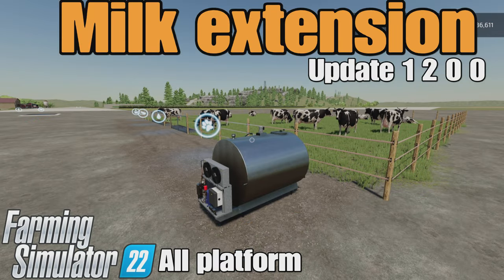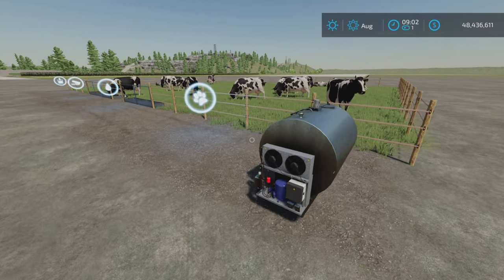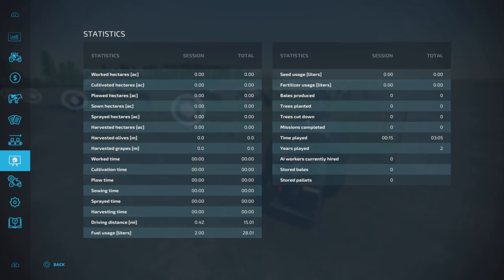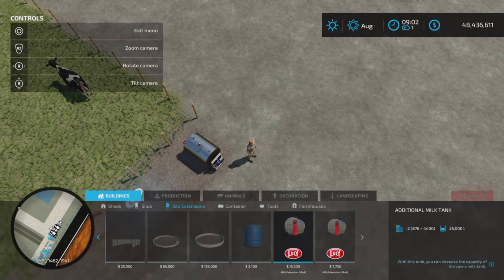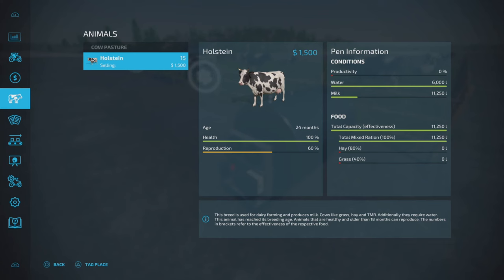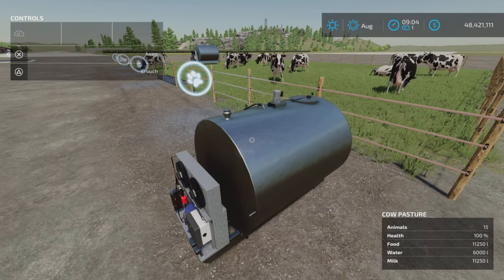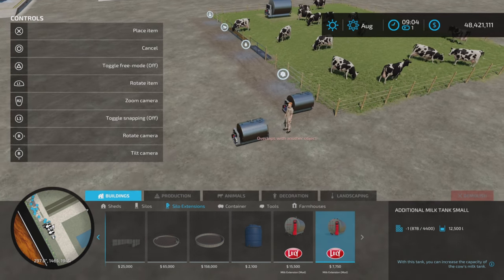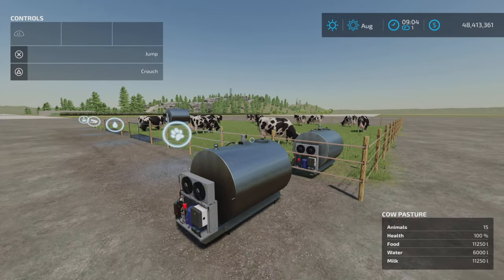Milk Extension / FS22 UPDATE for all platforms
Milk Extension
By: Jelonek

Changelog 1.2.0.0:
Small version added :
Price: 7750 $
Capacity: 12500 L
Daily Upkeep: 70 $

Free-mode needs to turned on to place this silo extension properly.